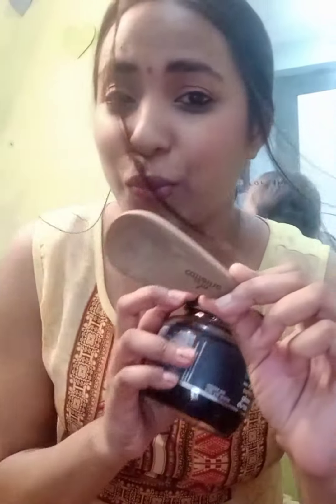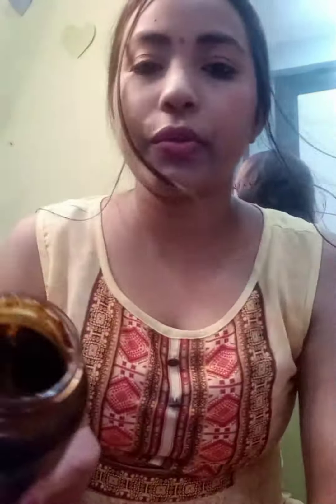How to use Mcaffeine coffee scalp scrub|Mcaffeine coffee scalp scrub review|Mcaffeine haul video